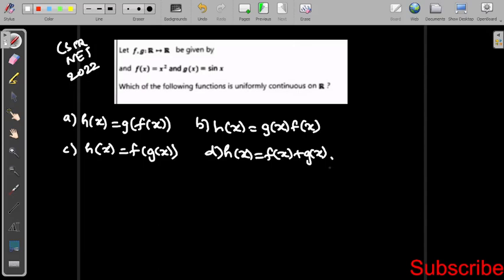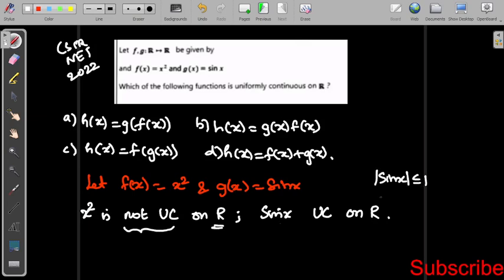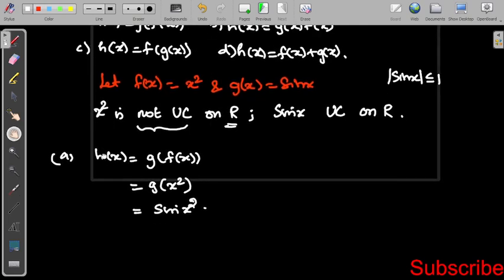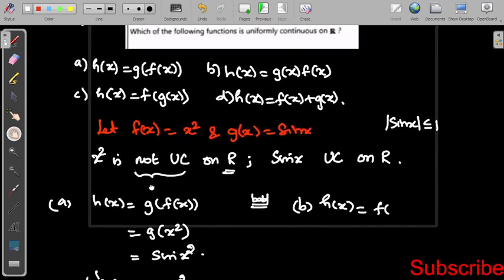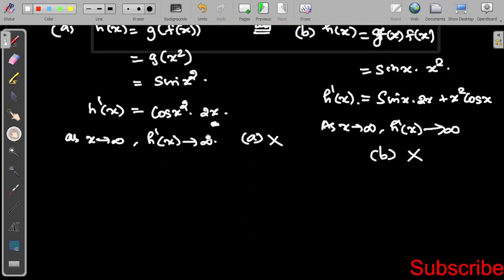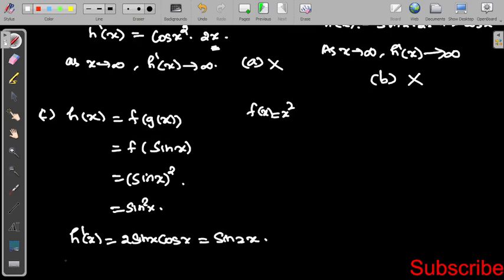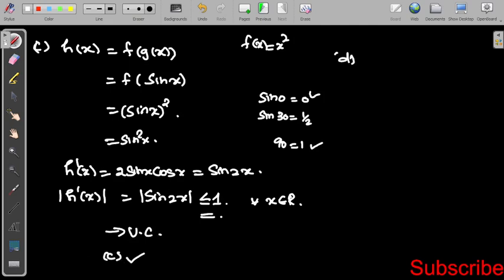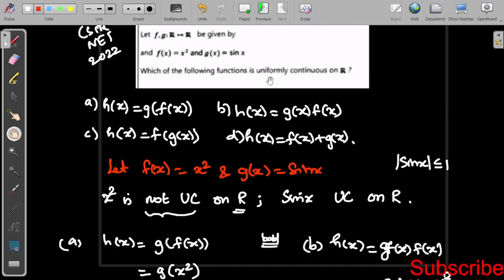Daily CSIR-NET/SET Maths preparation 5 mins-Real Analysis-5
csirnet mathematics

Daily prepare CSIR NET or SET preparation through this channel.
Please check playlist for more questions.